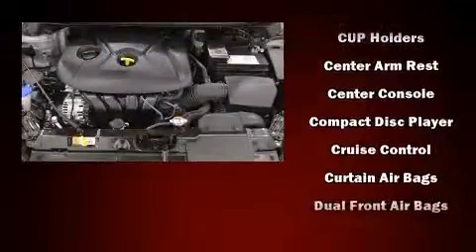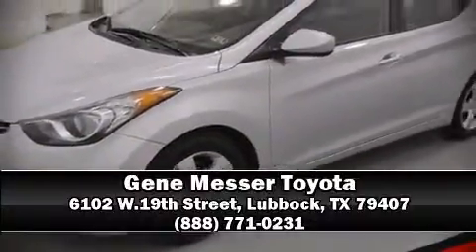2013 Hyundai Elantra Auto GLS in Lubbock, TX 79407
The 2013 Hyundai Elantra. With just over 30,000 miles on the odometer, this 4 door sedan prioritizes comfort, safety and convenience. Smooth gearshifts are achieved thanks to the 1.8 liter 4 cylinder engine, and for added security, dynamic Stability Control supplements the drivetrain. Both high fuel economy and flexible performance are assured by the 6 speed automatic transmission. All of the premium features expected of a Hyundai are offered, including: delay-off headlights, variably intermittent wipers, a trip computer, tilt steering wheel, remote keyless entry, an overhead console, and a split folding rear seat. Premium sound drives 6 speakers, providing you and your passengers a sensational audio experience. Hyundai also prioritized safety and security by including: dual front impact airbags, head curtain airbags, traction control, brake assist, a panic alarm, and 4 wheel disc brakes with ABS. This car was designed with safety in mind, allowing you to drive with even greater assurance. A Carfax history report indicates just one previous owner. Our sales staff will help you find the vehicle that you've been searching for. We'd be happy to answer any questions that you may have. Come on in and take a test drive!